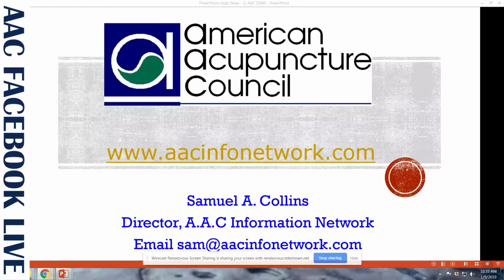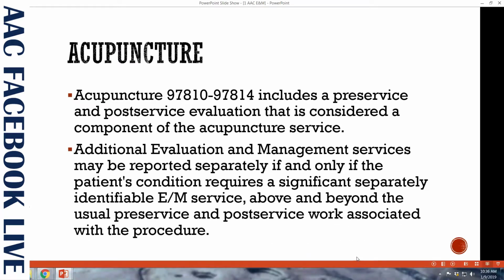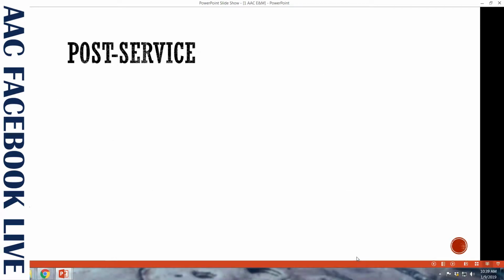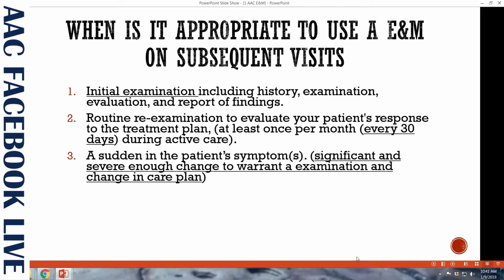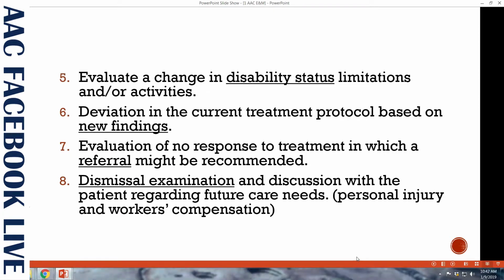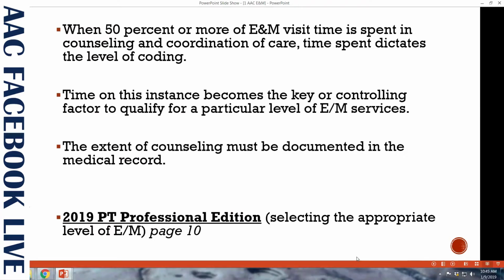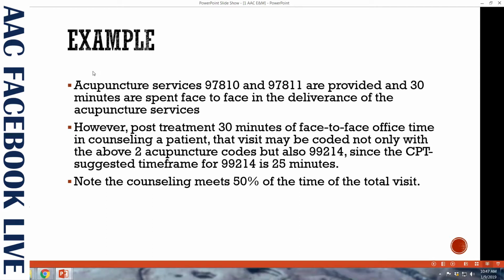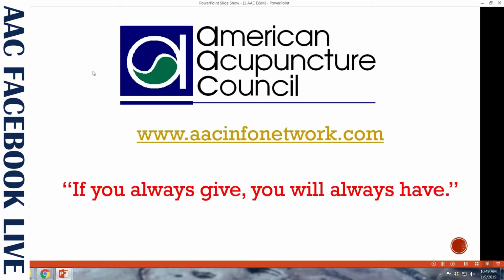AAC To The Point E & M Codes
Acupuncture malpractice insurance for acupuncturists. Protect your practice and your reputation.

JOIN the American Acupuncture Council as Dr. Sam Collins of The HJ Ross Company Insurance Information Network with Dr. Sam Collins PRESENTS:

Proper use and understanding of Evaluation and Management Coding (E&M)
1. Acupuncture includes a pre, intra, and post-service evaluation however understand when it is appropriate to code separate exam
2. Why the 25 modifier is imperative for payment of E&M codes
3. Learn the 10 basic reasons for the appropriate use of an E&M code
4. And why you may NOT bill an E&M or office visit code on each visit

All you need to do right now is click on the REMINDER link below and Facebook will notify you as the show is about to start.

Make sure you share this with every one you know and remember, this CUTTING EDGE SHOW is designed to help you build the practice and reputation you want.

We are so proud to have these Acupuncture Experts as part of the American Acupuncture Family.

Get Low Cost Acupuncture Malpractice Insurance

Complementary medicine and therapies are finally entering the mainstream in America, accepted more widely than ever by consumers, corporations and insurance companies.

This not only means greater opportunity to grow your Acupuncture practice, but a more pressing need to protect it - something the American Acupuncture Council has been helping acupuncturists do successfully since 1972.

In 1972 our East-Coast division wrote the nation's very first acupuncture professional liability policy.

Today the American Acupuncture Council is the largest and oldest provider of acupuncture insurance in the country.

With three decades of experience defending acupuncturists from wrongful malpractice claims, our team of dedicated specialists offers you an unparalleled track record in acupuncture protection.

As the largest and oldest provider of acupuncture insurance in the country, we offer the benefit of experience, enabling you to enlist the protection of the industry's leading carrier backed by a veteran legal defense team - at the lowest premiums you'll find anywhere!

AAC's insurance company is rated as A- (Excellent) by A.M. Best and A' (Exceptional Financial Stability) by Demotech, Inc.

AAC's insurance carrier is reinsured though Lloyd's of London. One of the oldest and largest insurance organizations in the world.

When a malpractice problem to arises, you can count on the American Acupuncture Council to be there today, tomorrow, and long after you retire.

You deliver peace-of-mind to your patients, find out how we can do the same for you.

An unparalleled track record in acupuncture protection.

What Does Your Acupuncture Liability Insurance Actually Cover?